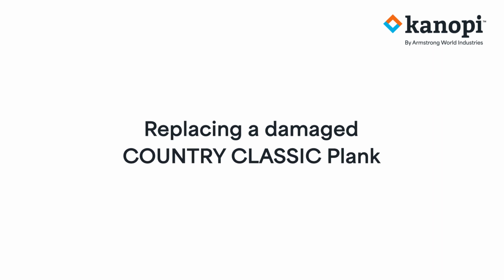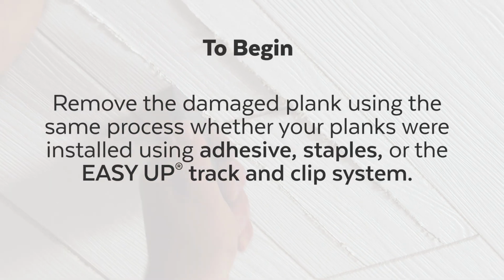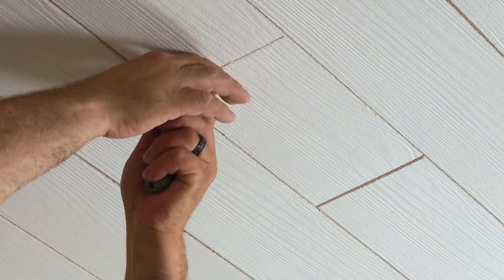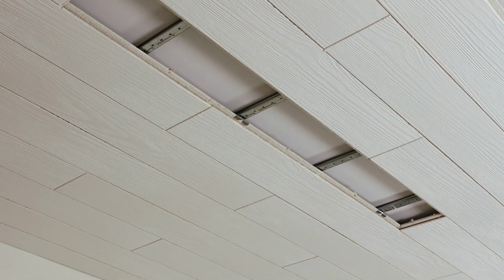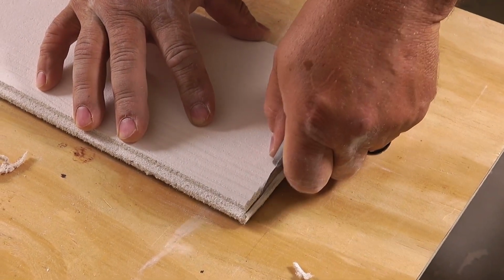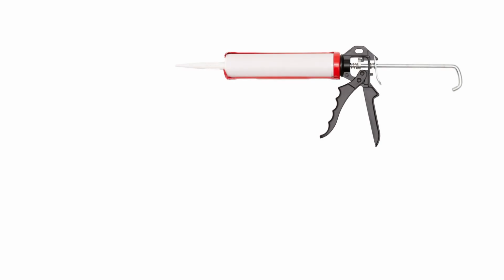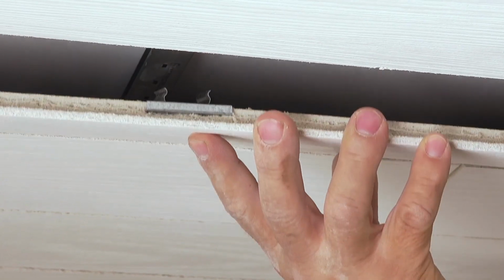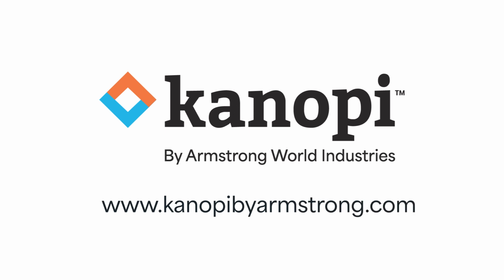How to replace a damaged country classic plank